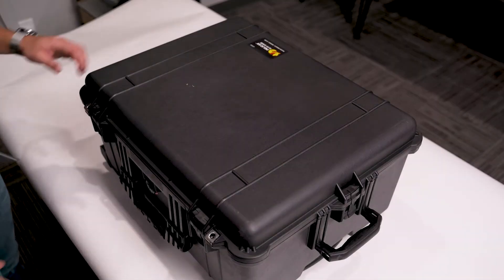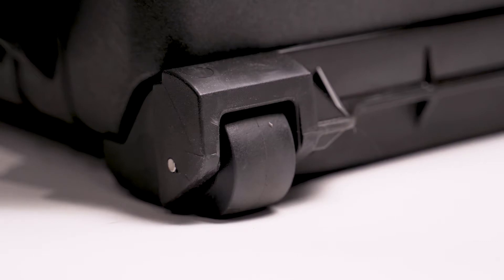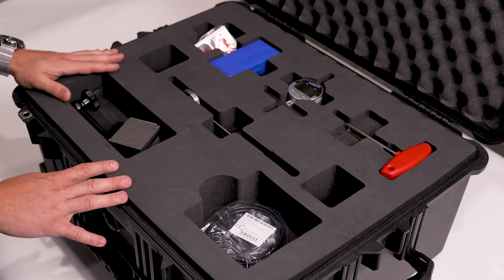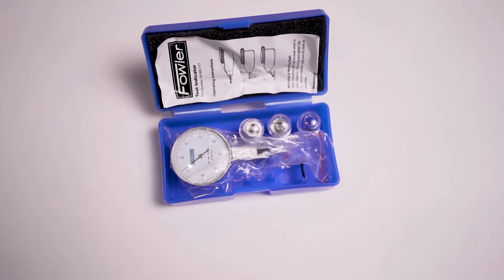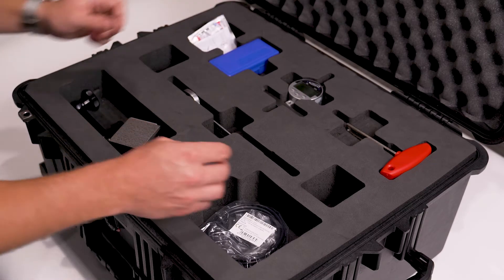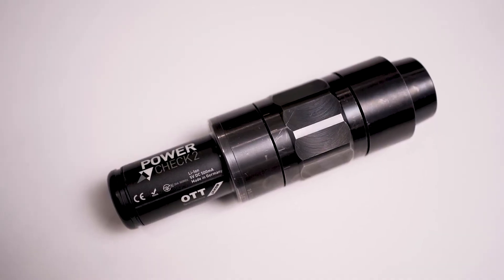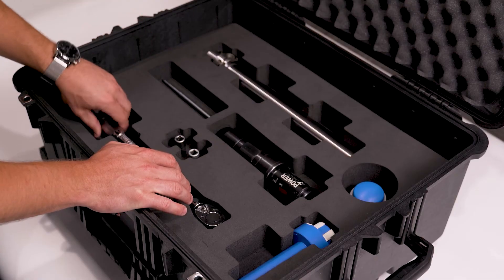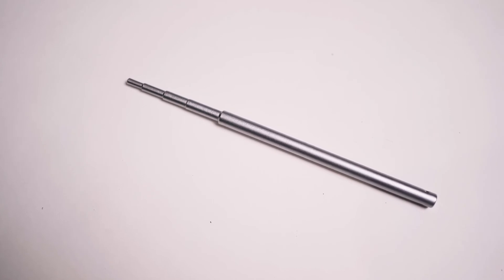Tool Clamping Inspection Kit with OTT-JAKOB's Power-Check 2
At Advanced Machine and Engineering, our Tool Clamping Systems division recognizes that focusing on tool clamping maintenance is a simple way to catch various issues in your CNC machine tool before they cause downtime. With over 30 years of experience in the field, our team has put together a customizable inspection kit that puts this entire maintenance process in your hands to ensure early intervention of preventable issues.

Recommended items for your maintenance kit may vary depending on your specific needs as our customer. Some of the items included in various kits are:
-Hard Pelican-style carrying case w/ foam insert
-OTT-JAKOB Power-Check 2 gauge
-OTT-JAKOB Adapter for Power-Check 2 system
-Spindle taper test arbor (mandrill)
-Torque wrench
-Allen head socket
-T-handle allen wrench
-Spindle taper wiper
-Metaflux paste
-Digital depth gauge
-Dial test indicator
-Magnetic Indicator base
-Power-Check 2 manual
-Tool taper wiper
-24mm wrench
-Powercheck charging cable
-Replacement gripper lip seals & O-rings (OTT-JAKOB only)